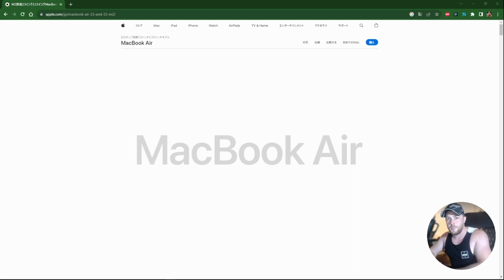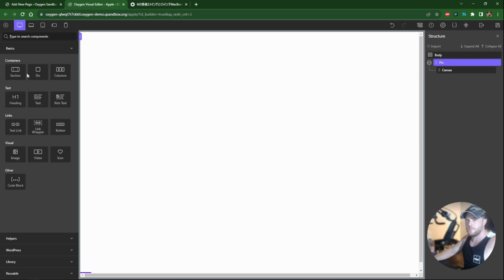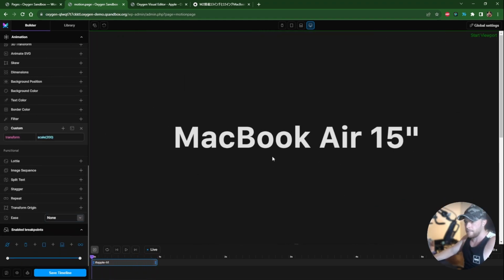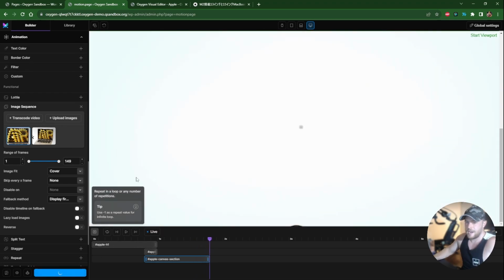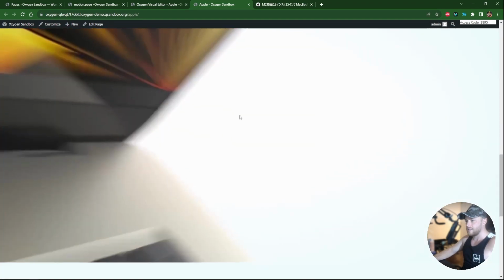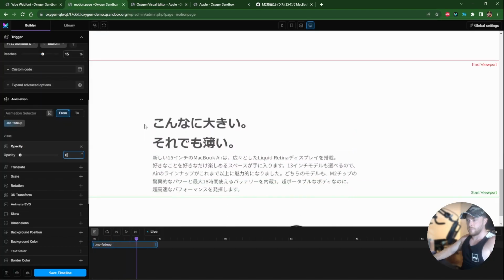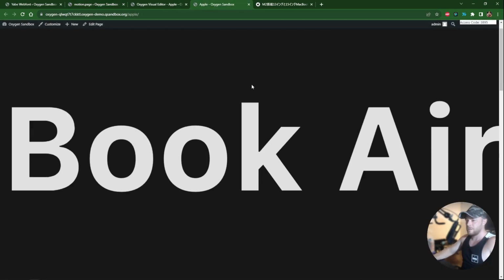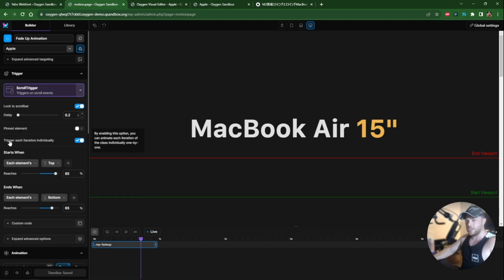Make Killer Animations like Apple Using WordPress and Motion.page!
Have you ever wanted to make page animations like Apple do on their showcase pages? Well, with Motion.page, you can do that on your very own WordPress sites! 🔥🎉
Follow along with me in this video where I show you how! 🙌🏻

We will be covering scaling, opacity, and the amazing Image Sequence which brings fire to your pages. We will also look at applying a global animation to text elements which can be reused and triggered individually.

Take a look to see how! 🔥

00:06 - Intro
00:26 - Apple Example
01:45 - Starting in Oxygen
01:51 - Create an Element for Pin
02:10 - Add Canvas Element
03:10 - Add Title Section
03:33 - Style Title Section
04:18 - Open Motion.page
04:33 - Add Trigger and Set Up Pin
05:29 - Add First Animation
07:58 - Image Sequence Magic
11:30 - Troubleshooting
04:02 - Start adding Text to Last Section
15:20 - Add a Class for Global Animations
15:34 - Make new Motion.page Timeline for Global Animation
15:55 - Animate the Class
21:20 - Result!
22:36 - Outro